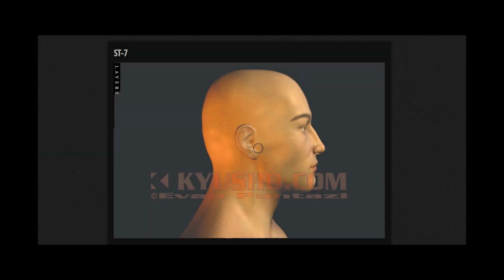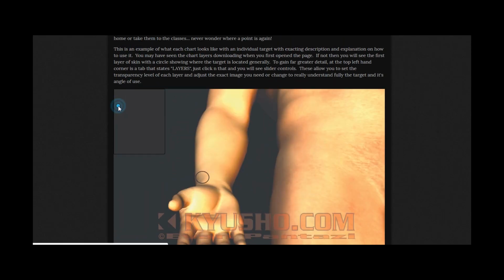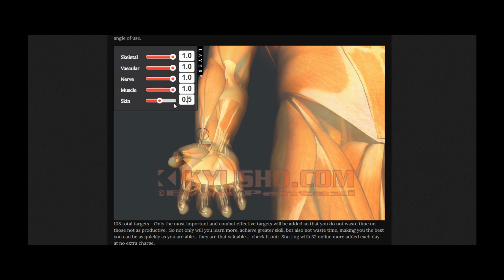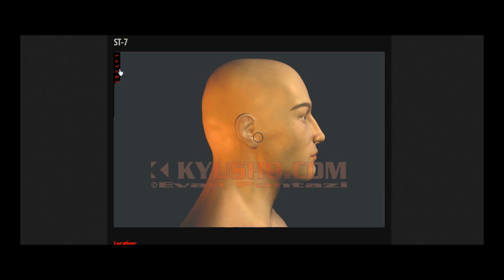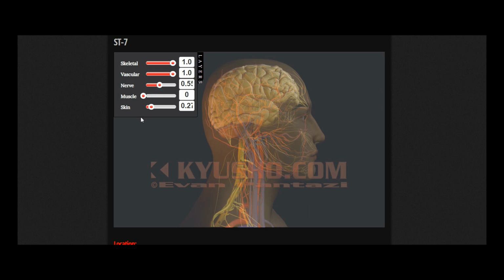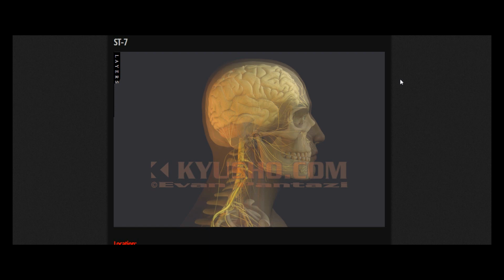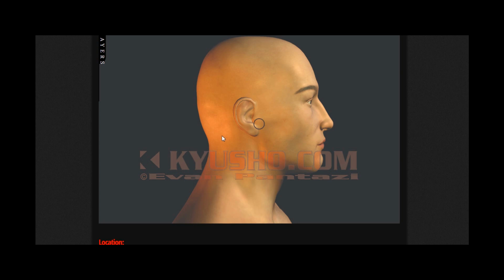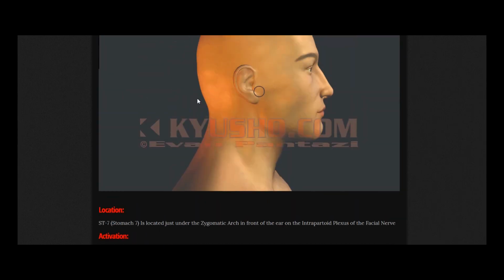How to Use Kyusho coms Charts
for over 100 full length videos with history, breakdown, analysis, demonstration and training approaches.